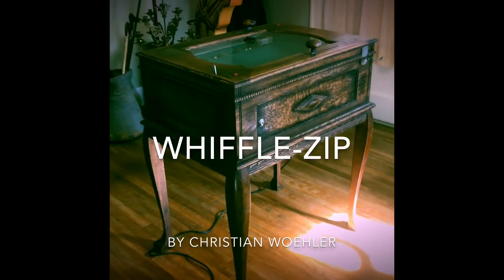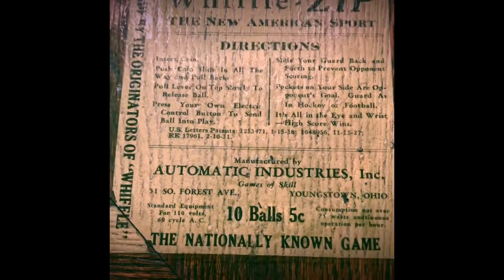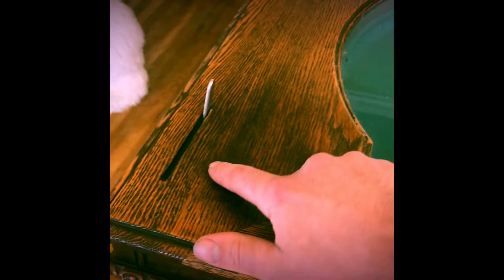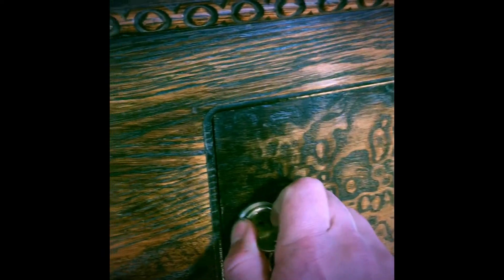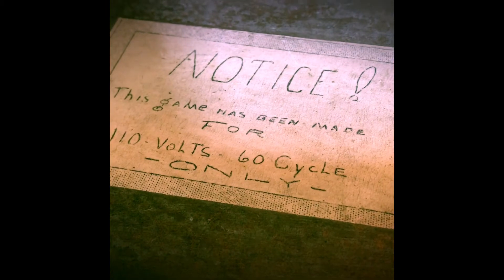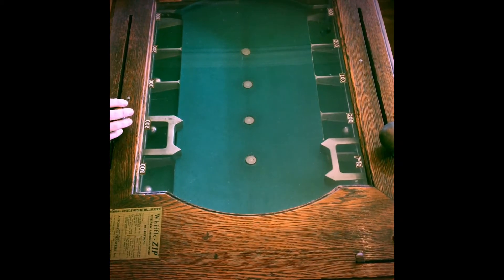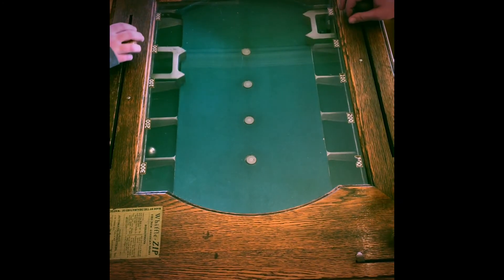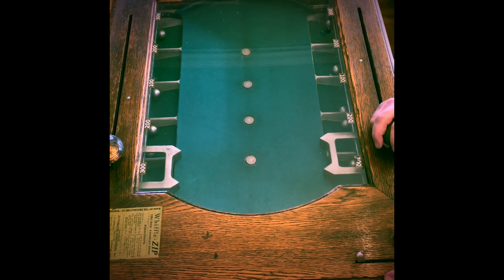Whiffle ZIP! One of the first electric pinball Machines!!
I think it is 1910s to 1930s!! Whiffle-zip